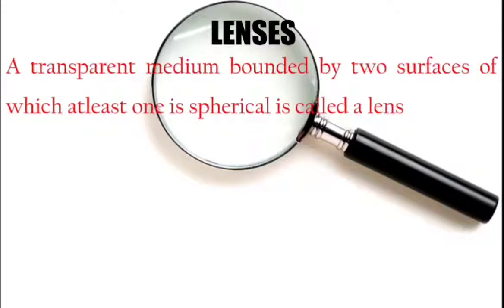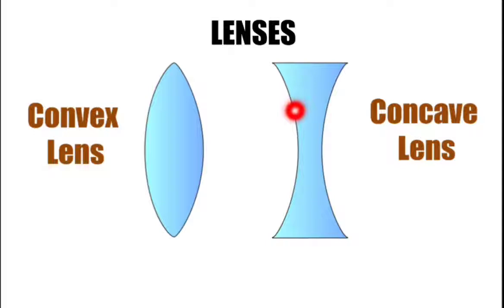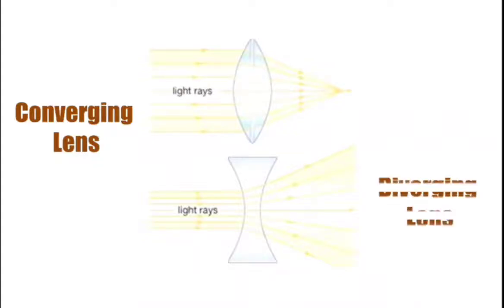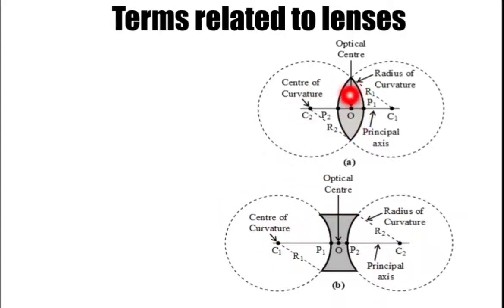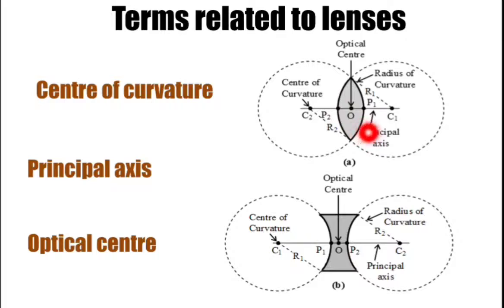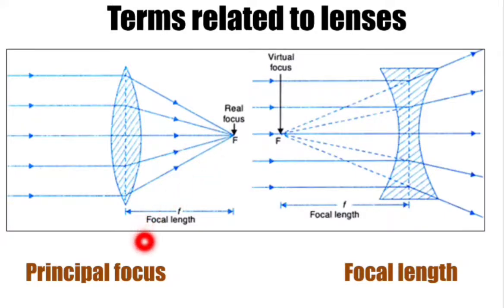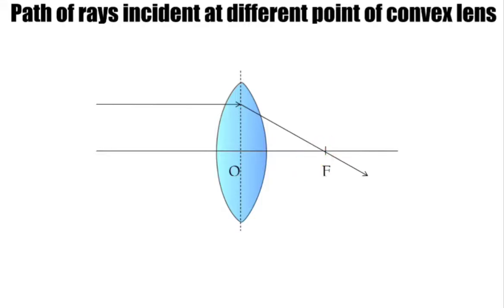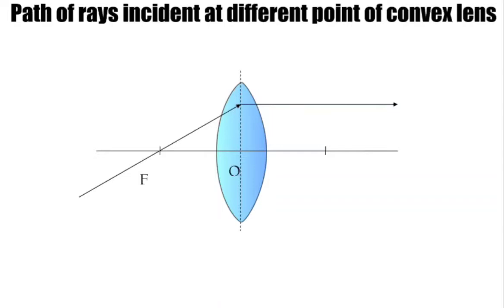LENSES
lenses and it's types and various terms used